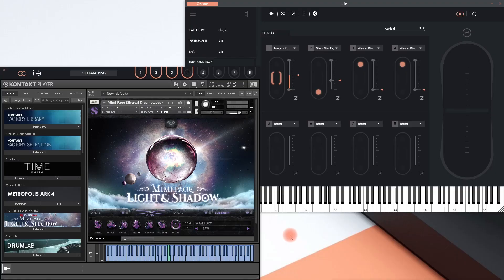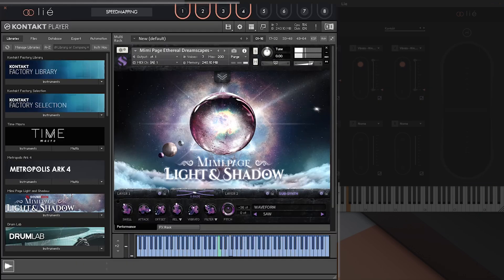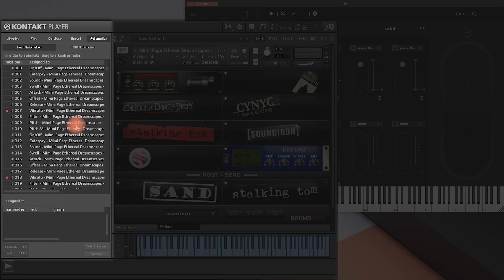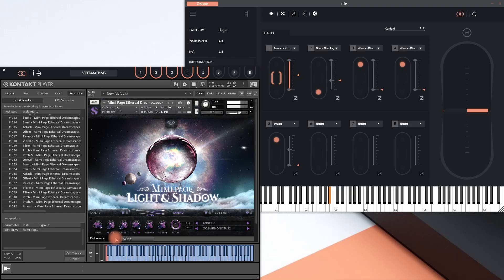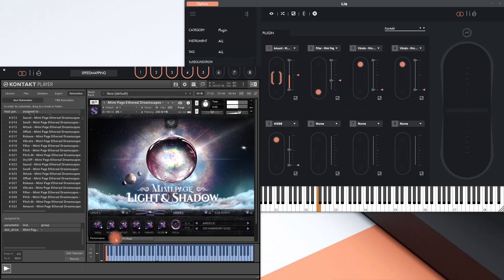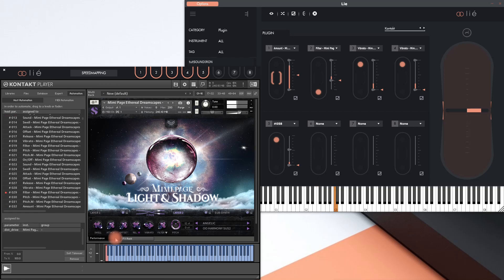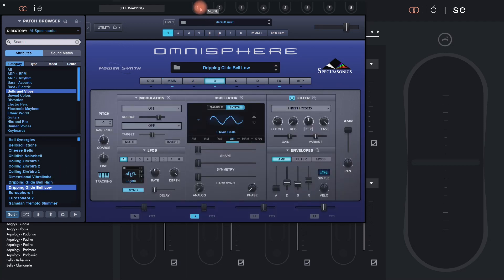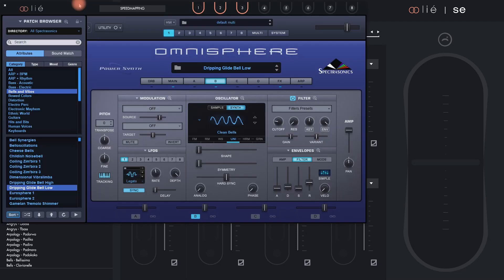11 | Fixing mapping issues in Lié | Touché Tutorials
Learn how to fix host automation issues when certain VST plug-in's parameters are not exposed to Lié by default. We use a Kontakt library by Soundiron and Spectrasonics' Omnisphere as examples.

The basic workflow of mapping your VSTs is explained in this video:
A link to video #14, dealing with using hardware presets to steer plug-ins directly, will be available in a few days.

For our online manual and answers to common questions, please visit our online knowledge base